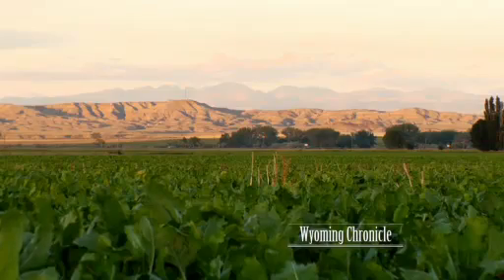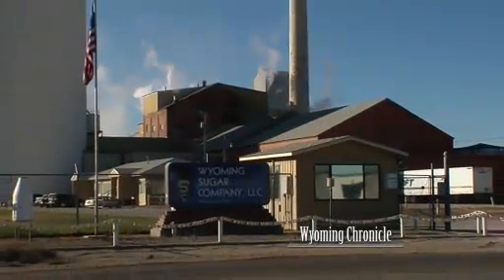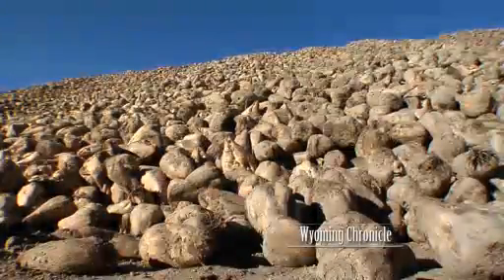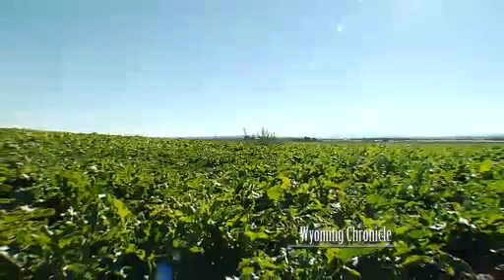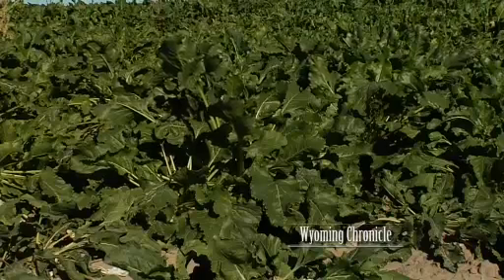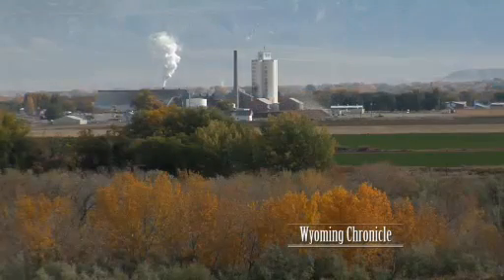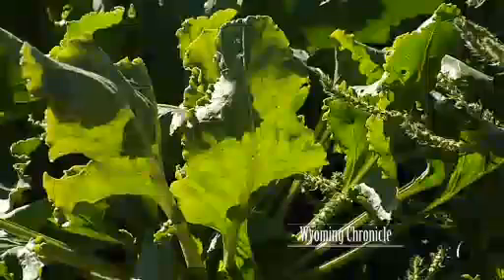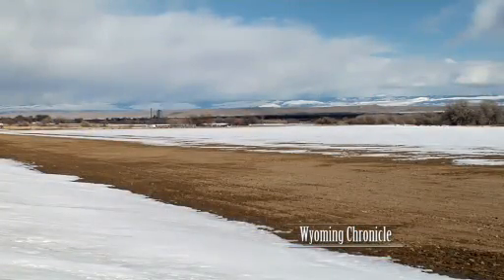Wyoming Sugar Beets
A short feature on issues Wyoming's sugar beet farmers face as the controversy surrounding genetically modified sugar beets comes to a head this spring.